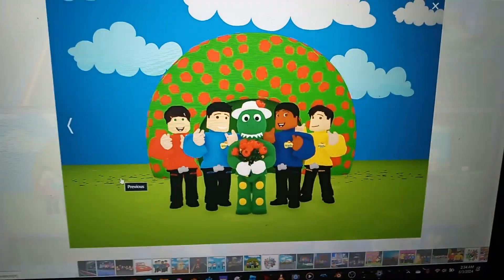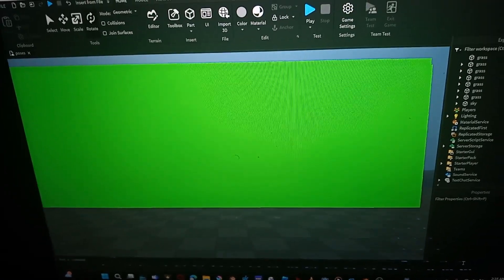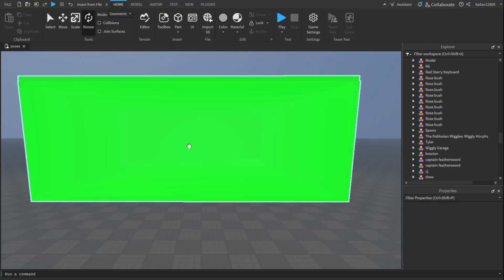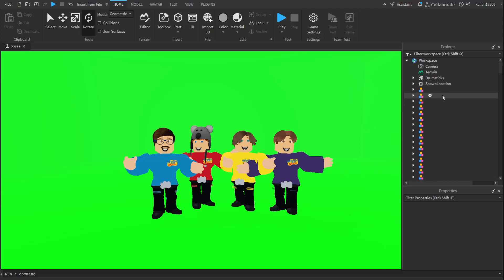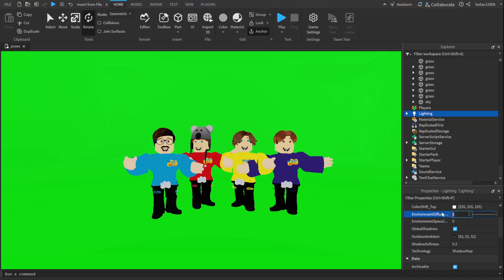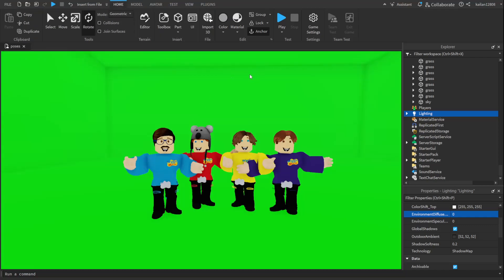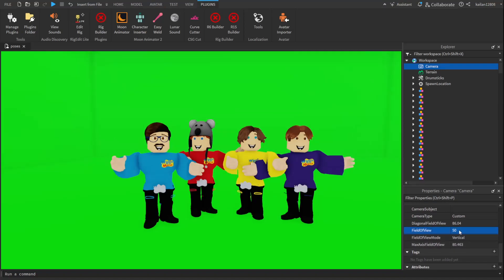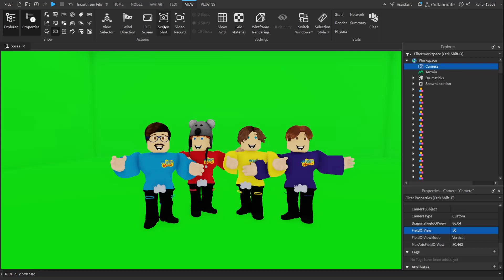how to take a high quality screenshot (2024 version)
this was not intended to copy @KaraokeAndJunk . this was to make it more so people would get it